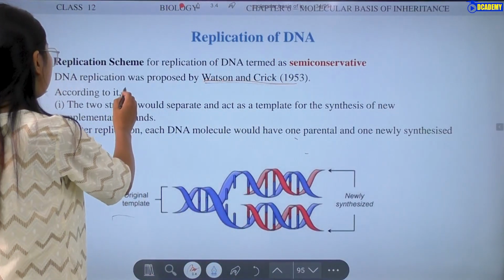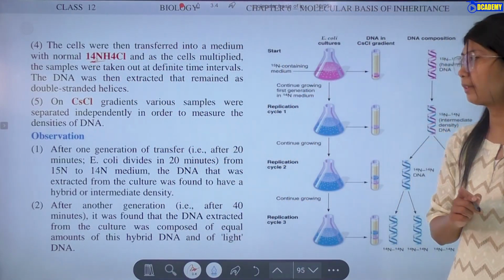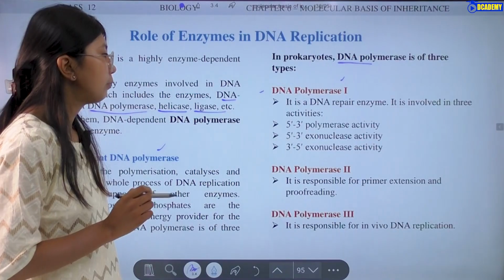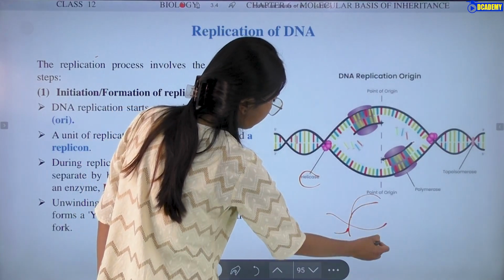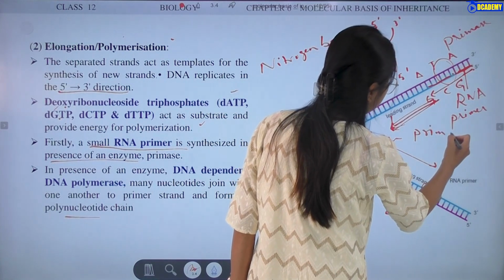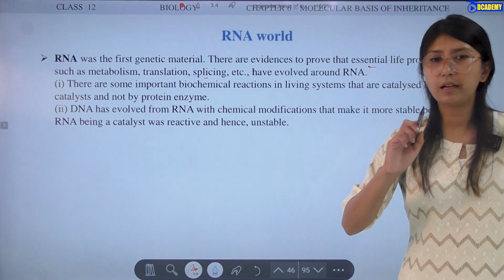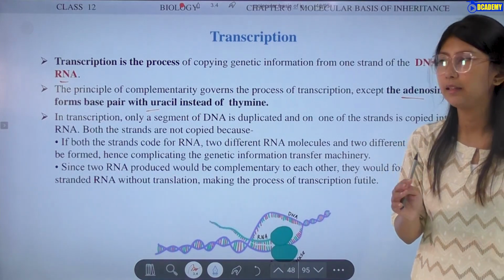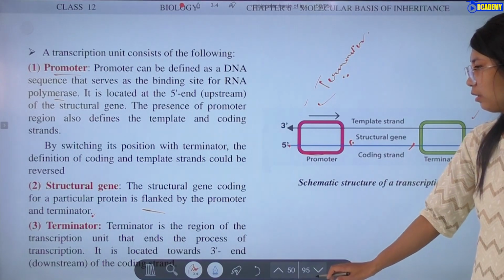Molecular Basis Of Inheritance || PART 3 || Chapter 6 || 12 Biology || Manipuri @Dcademy | 12Board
Search for genetic material and DNA as genetic material; Structure of DNA and RNA; DNA packaging; DNA replication; Central Dogma; transcription, genetic code, translation; gene expression and regulation - lac operon; Genome, Human and rice genome projects; DNA fingerprinting.